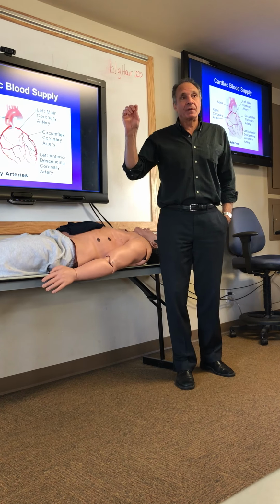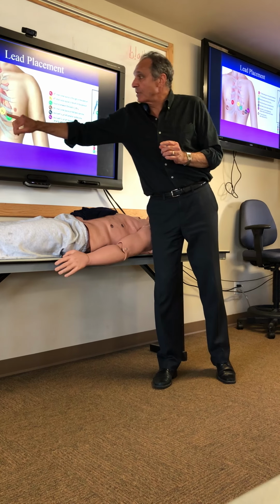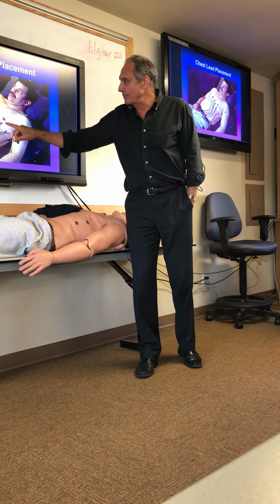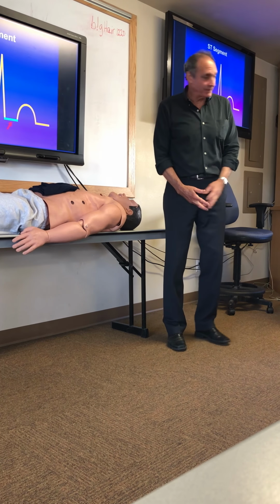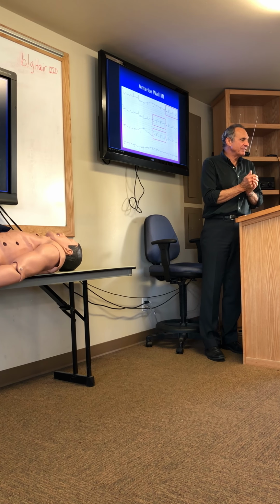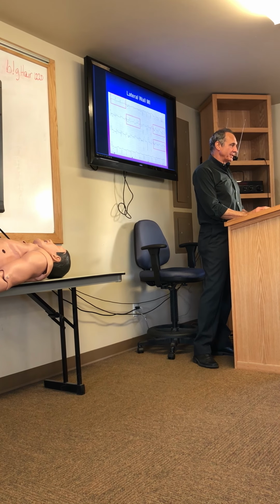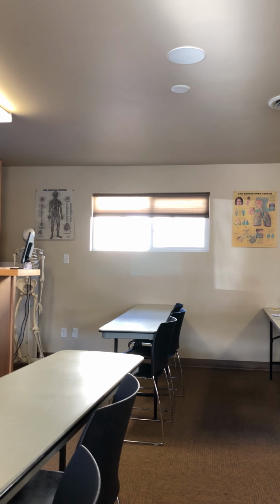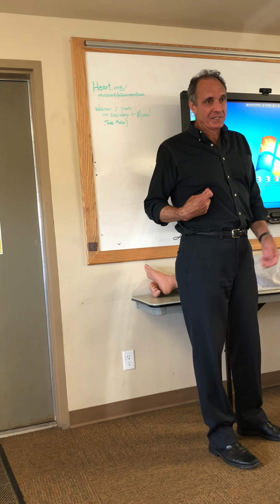June 2018 Training Dr. Waldo Cardiac Lecture